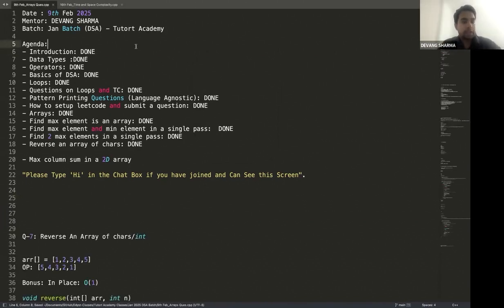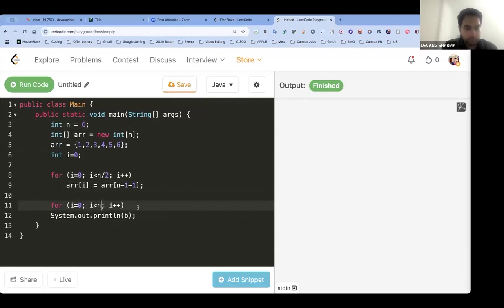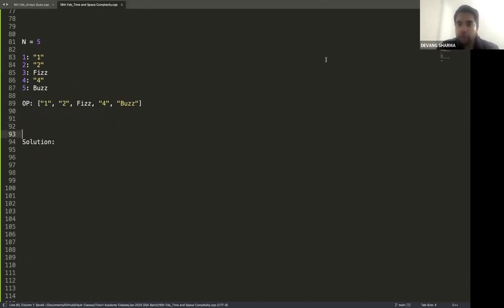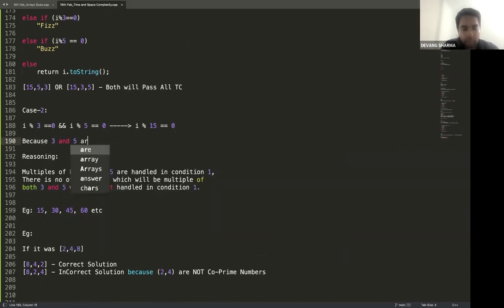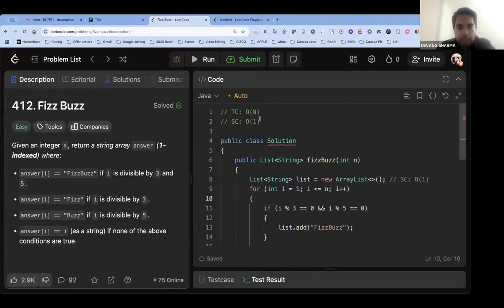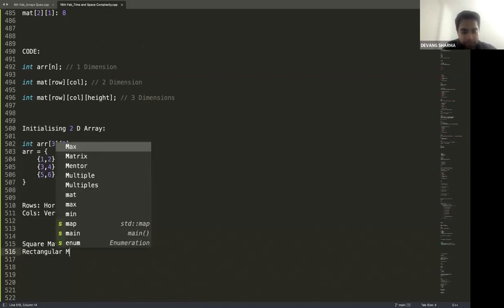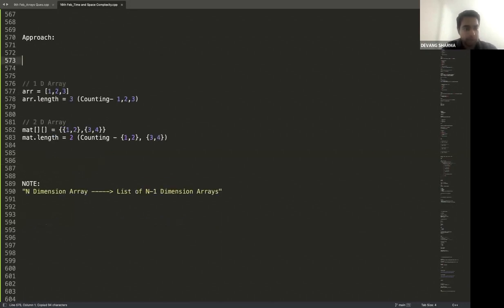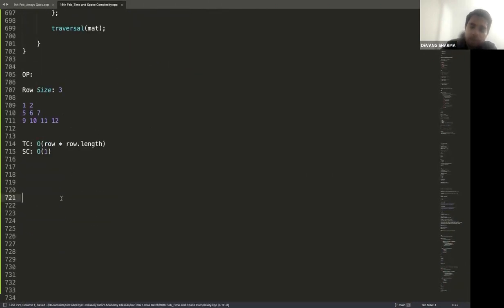Time & Space Complexity Explained | Big-O Notation | DSA for Beginners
🚀 Time & Space Complexity | Big-O Notation by Tutort Academy

Learn Time and Space Complexity, a fundamental concept in Data Structures & Algorithms (DSA). Understand how to analyze the efficiency of algorithms using Big-O notation.